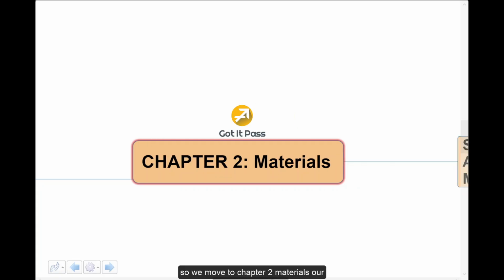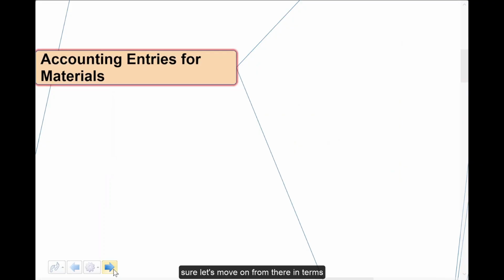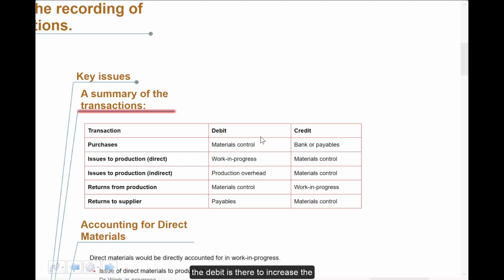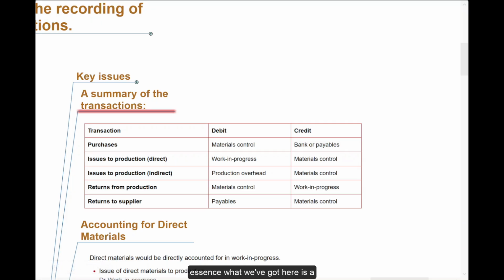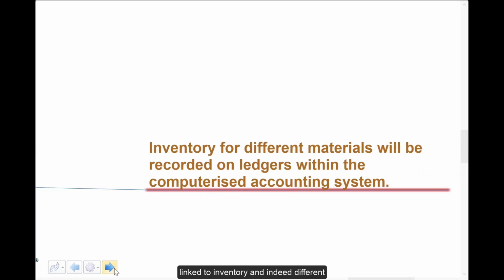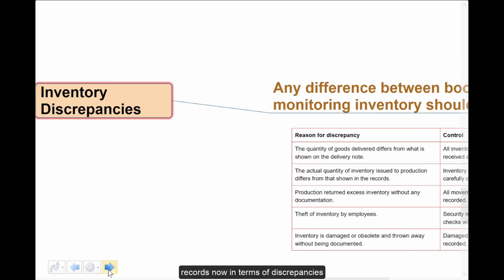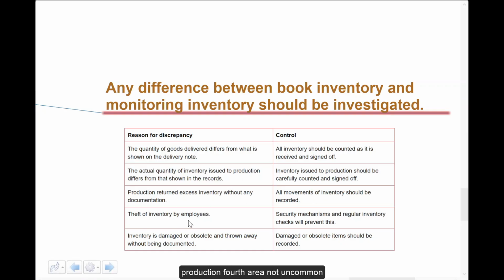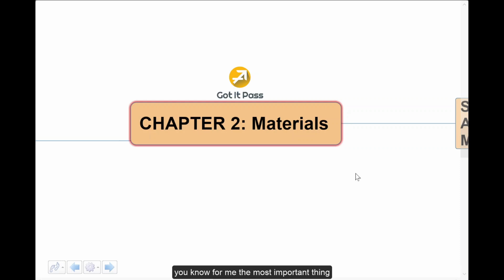ACCA MA Course - Chapter 2: Materials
RESOURCES & LINKS

The chapter delves into the technical aspects of accounting for materials within a Master of Accounting course. It begins by exploring the purchasing process for materials, which involves steps such as requesting materials, finding suppliers, ordering goods, receiving them, and paying for them. Understanding this process is crucial for setting a foundation in material accounting.

The discussion then transitions to accounting entries related to materials, emphasizing the recording of transactions in the materials control account. It touches on the importance of accurately reflecting inventory movements in accounting records and the balance of inventory at a specific point in time. The chapter highlights transactions such as purchases, issues to production, returns from production, returns to suppliers, and the corresponding debit and credit entries.

The concept of the materials control account, a critical component in manufacturing or production businesses, is introduced as a means to track material-related transactions. While double-entry principles are mentioned, the focus is primarily on understanding basic bookkeeping rather than intricate debit and credit entries.

The chapter delves into the importance of inventory control, emphasizing the significance of managing inventory amounts and locations. It discusses modern computerized accounting systems that provide real-time information and the necessity of conducting stocktaking to ensure accurate inventory counts.

Discrepancies in inventory are addressed, highlighting possible reasons such as errors in quantity, issues to production, returns, theft, or damaged inventory. The importance of documentation and security measures in inventory management is stressed to mitigate discrepancies effectively.

Valuation methods for inventory, including FIFO, LIFO, and weighted average, are briefly discussed. The chapter suggests referring to the ACCA study hub for detailed calculations and practices in these valuation methods.

Overall, the chapter provides a foundational understanding of material accounting processes, inventory management, discrepancies, and valuation methods. It emphasizes the importance of accurate record-keeping, proper documentation, and effective inventory control in managing materials within a business context.